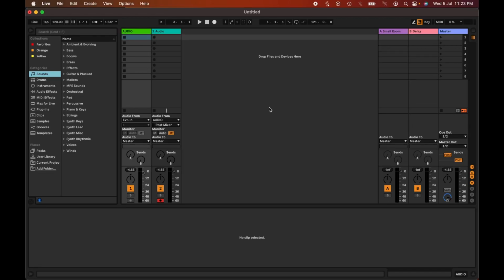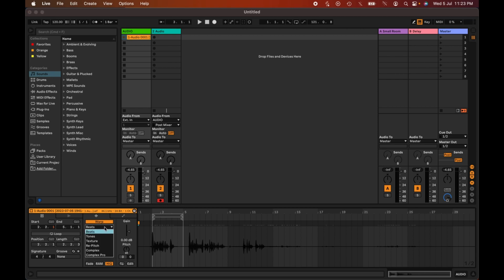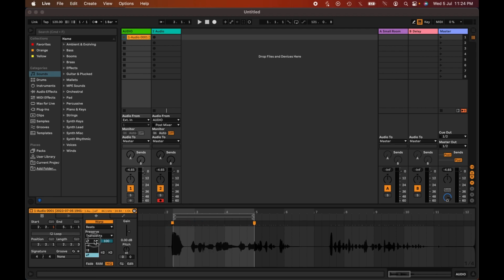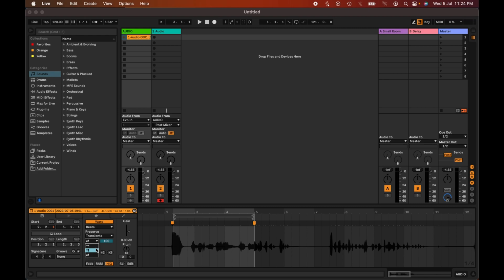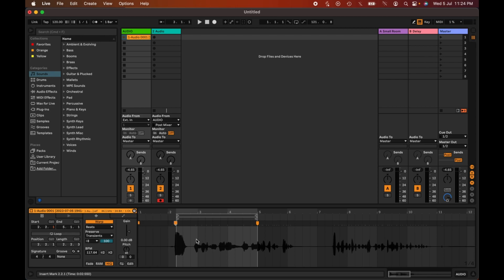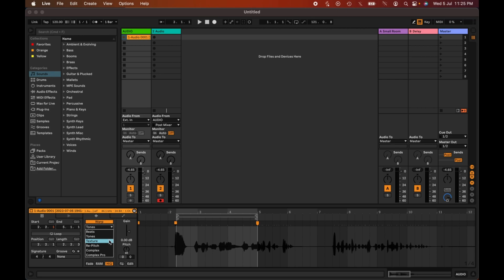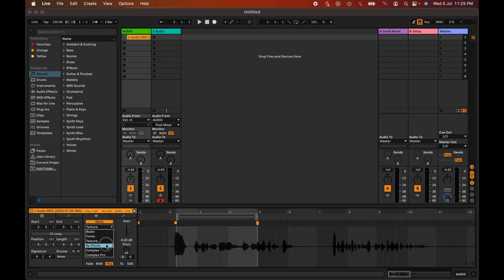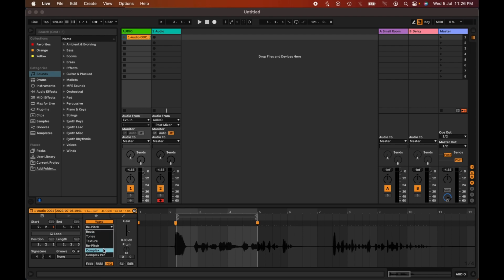Warp modes on Ableton live